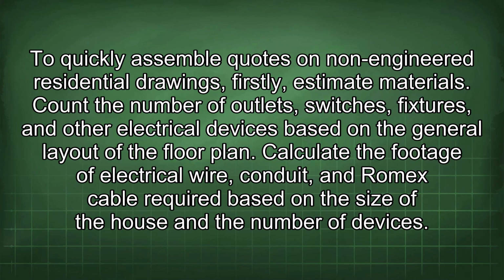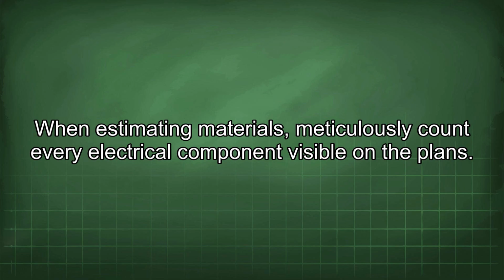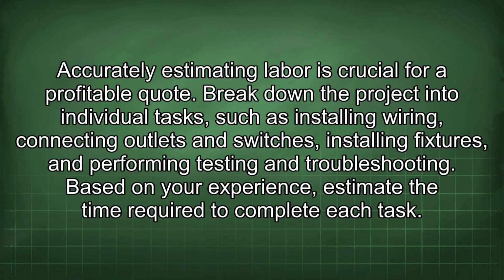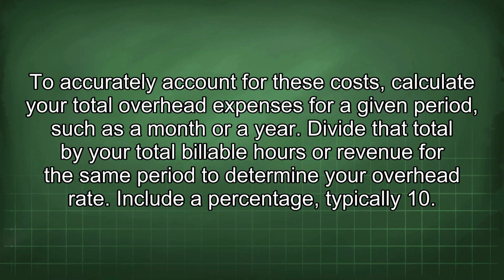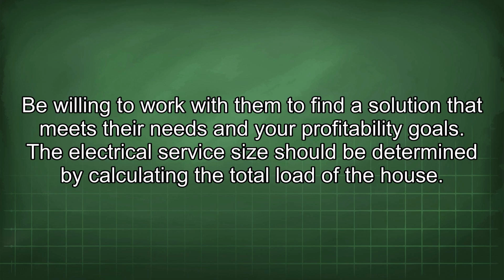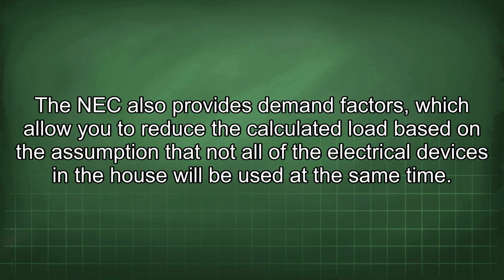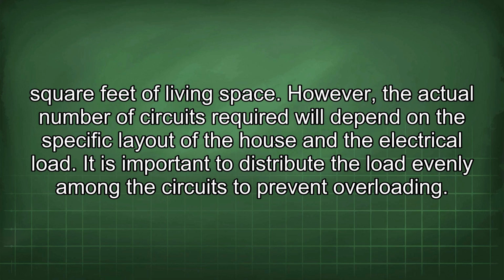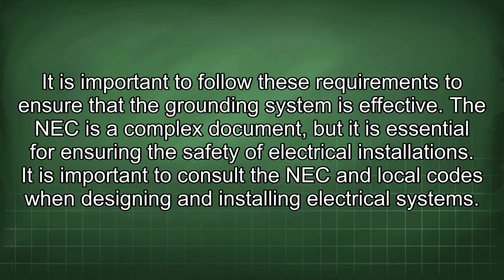Quick Residential Electrical Quote Assembly Method on Drawings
Learn a rapid method for assembling electrical quotes on non-engineered residential drawings. This video covers estimating materials, labor, costs, overhead, and profit. Includes tips for adjusting complexity and presenting a clear quote.